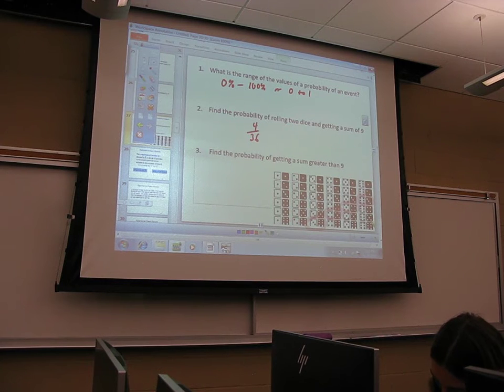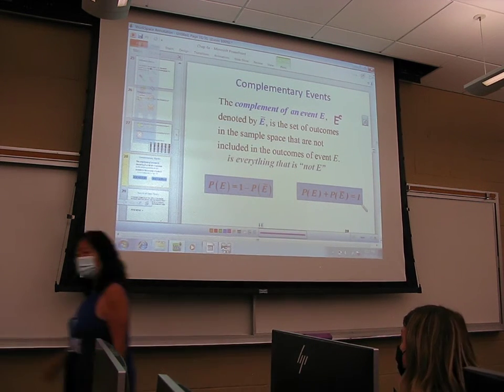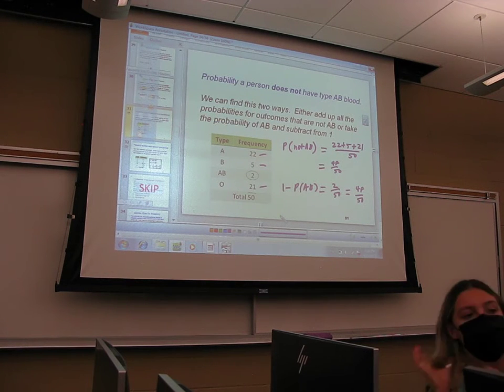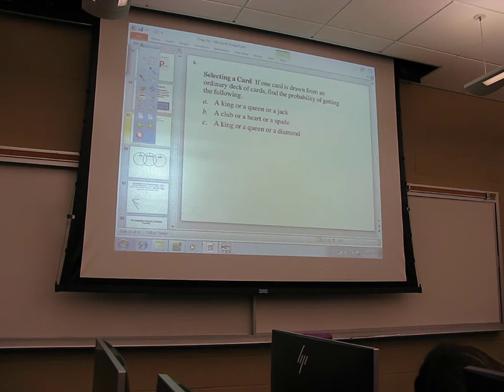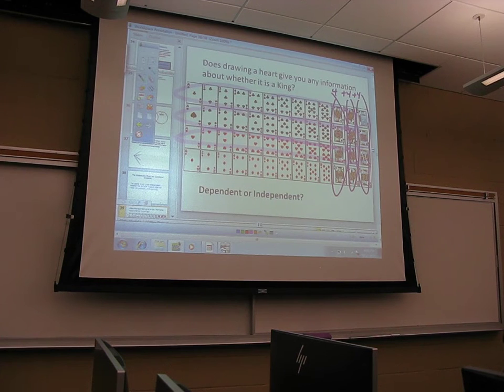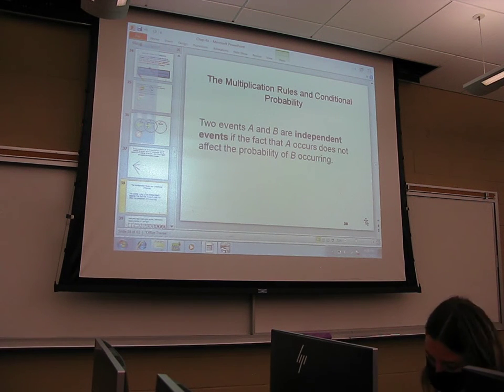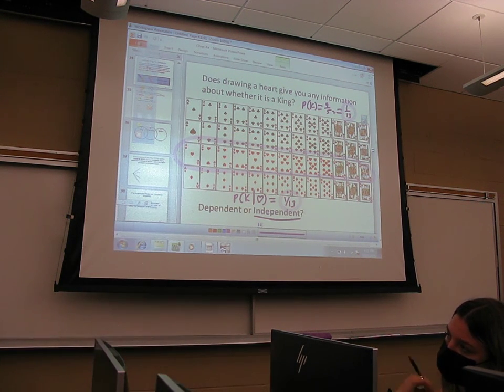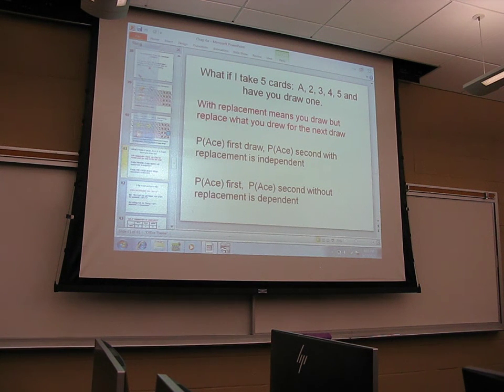Math 40 Chap 4a Sept 27 part 4